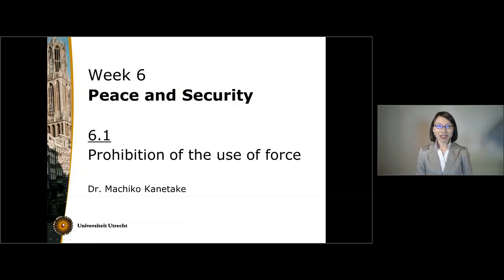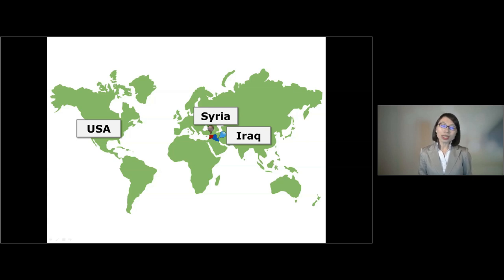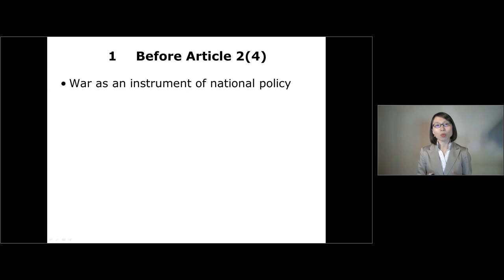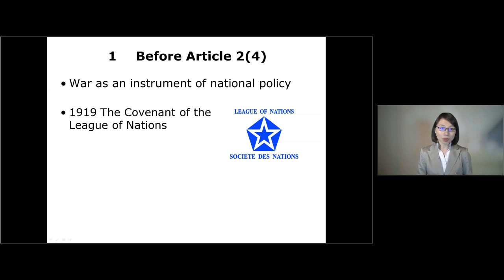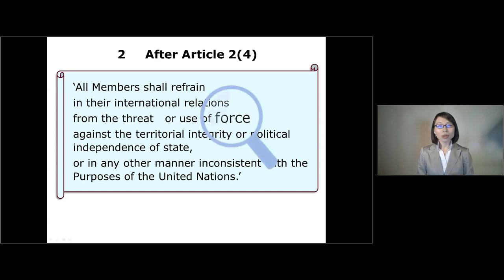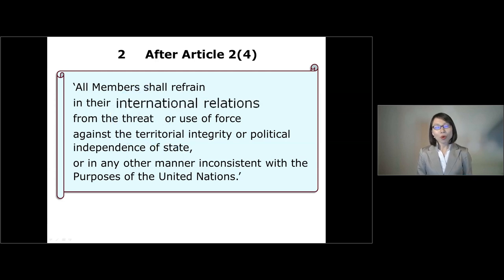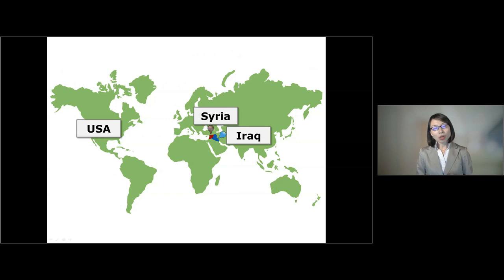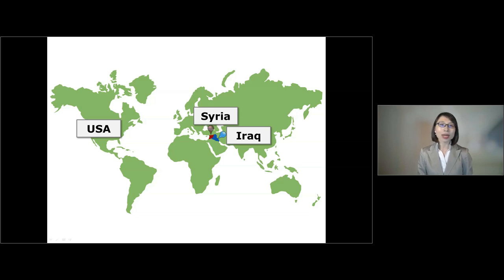Prohibition of the Use of Force